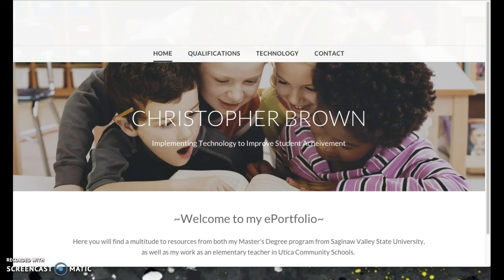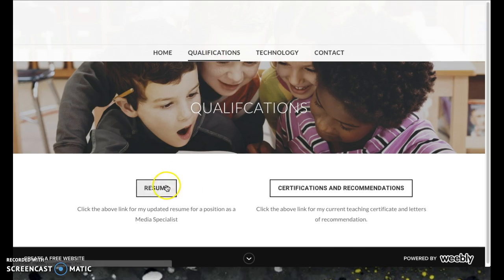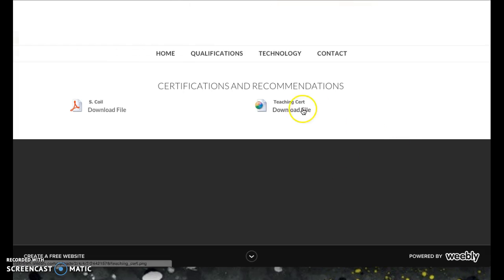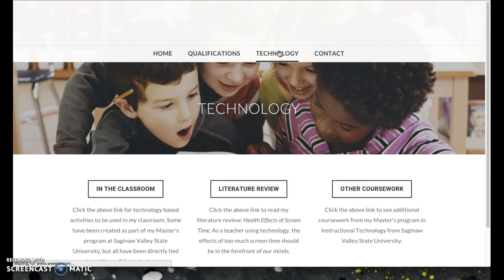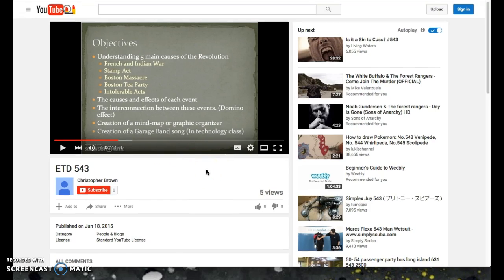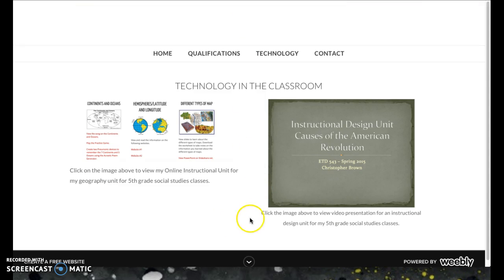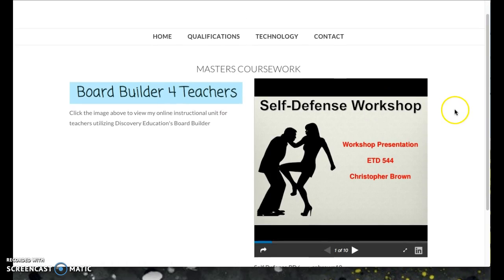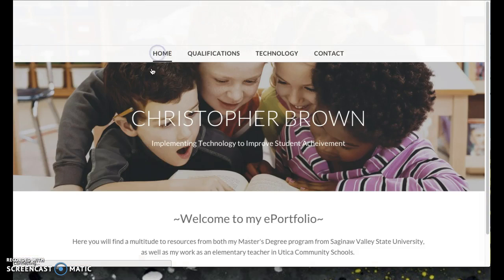ePortfolio - ETD 624